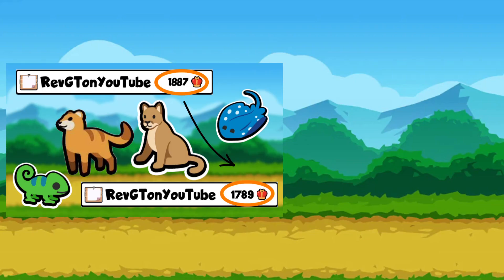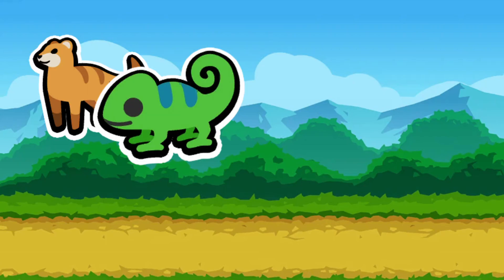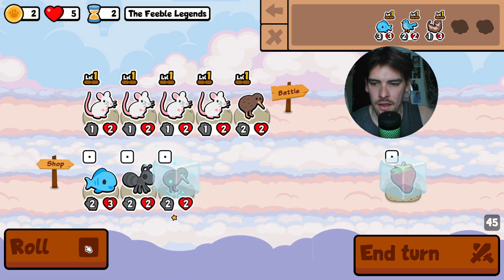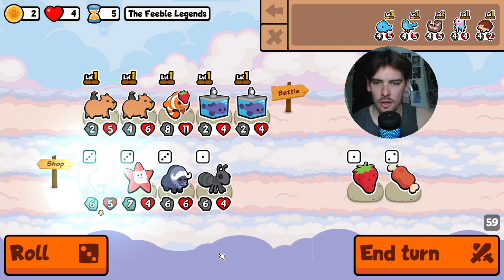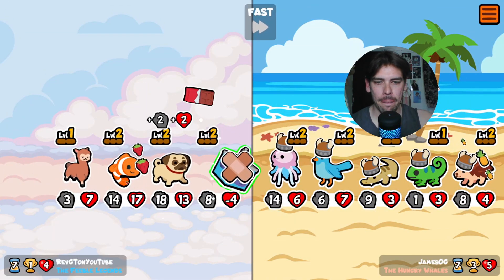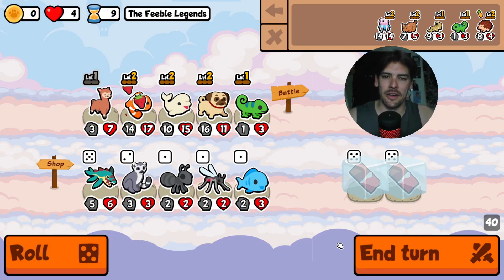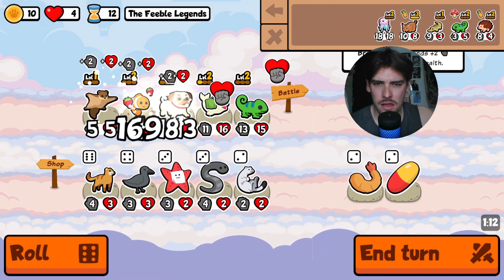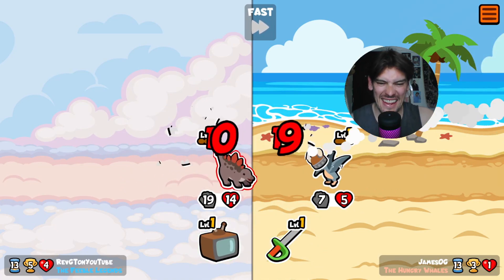I Experimented with TOYS in Custom Ranked. Here are the Results.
I truly thought this strategy would be powerful once I learned how to do it. Well, that wasn't the case. The video explains why Super Auto Pets Ranked is not the place for full toy synergies, then finishes with a fun run against another Toy strats opponent.